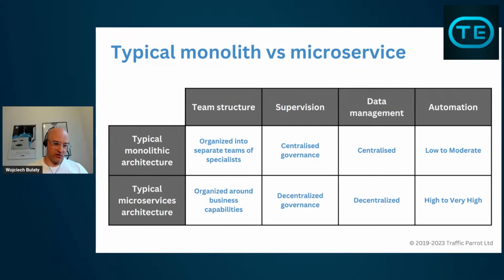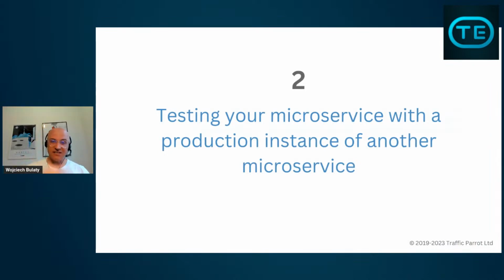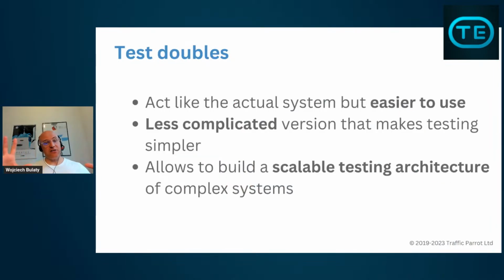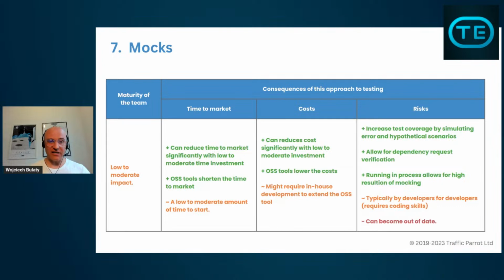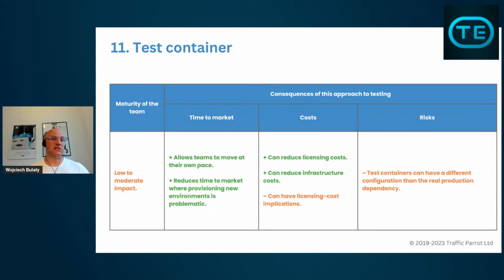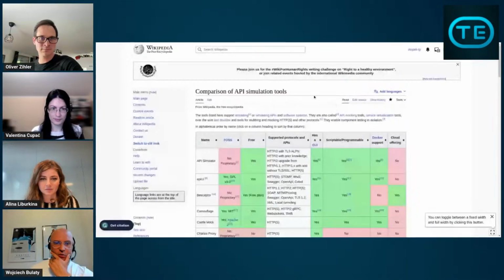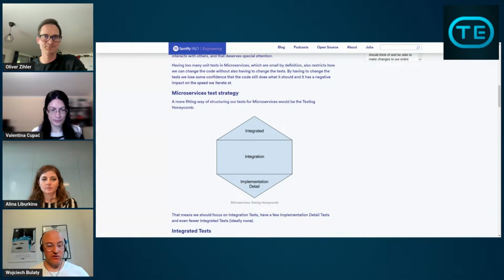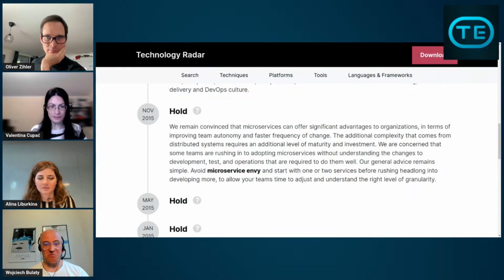12 Microservices Testing Techniques for Dependency Control (Wojciech Bulaty)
A microservice architecture relies more on over-the-wire (remote) dependencies and less on in-process components compared to a monolithic architecture. Your testing strategy and test environments need to adapt to these changes. You will need to manage the interdependent components in order to test microservices in a cost and time effective way.

You can use test doubles in your microservice tests that pretend to be real dependencies for the purpose of the test. In the presentation, I will cover 12 different ways for dependency control used in development and testing of microservices.

ABOUT WOJCIECH

Wojciech Bulaty specializes in enterprise software development and testing architecture. He brings more than 15 years of hands-on coding and leadership experience. He is now part of the Traffic Parrot team, where he helps teams working with microservices to accelerate delivery, improve quality, and reduce time to market by providing a tool for API and system simulation. You can follow Wojciech on LinkedIn.

TIMESTAMPS

0:00 Intro
3:25 Typical monolith vs microservice
7:42 Testing microservices
6:40 12 testing methods (outline) (Real dependencies, Test doubles, Helper techniques)
10:26 REAL DEPENDENCIES
12:03 (1) Testing your microservice with a test instance of another microservice
15:07 (2) Testing your microservice with a production instance of another microservice
16:53 (3) Testing a microservice with third-party dependencies
19:36 (4) Testing a microservice with legacy non-microservice internal dependencies
23:00 (5) Testing a microservice with non-software (hardware) dependencies
26:17 TEST DOUBLES
33:20 (6) Stubs
36:08 (7) Mocks
39:03 (8) API and system simulators (service virtualization, API mocks)
44:24 (9) Emulators
45:59 (10) In-memory database
47:32 HELPER TECHNIQUES
47:44 (11) Test container
49:28 (12) Legacy in a box
51:38 Each method has it's place
52:40 Managing contracts
57:33 It's easy to start! (One microservice, One API, One team)
1:00:02 Q&A.

TECH EXCELLENCE